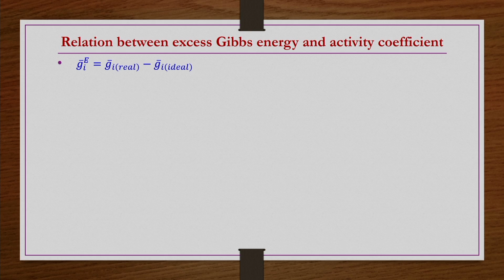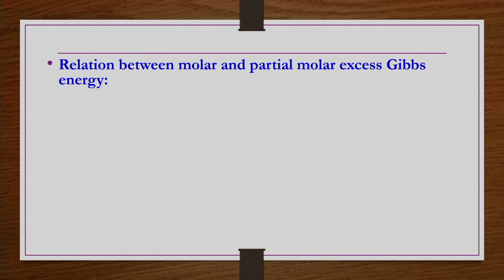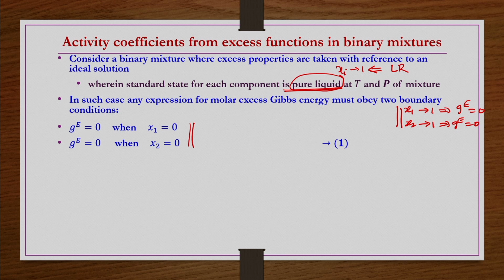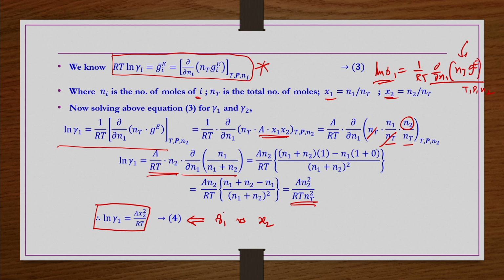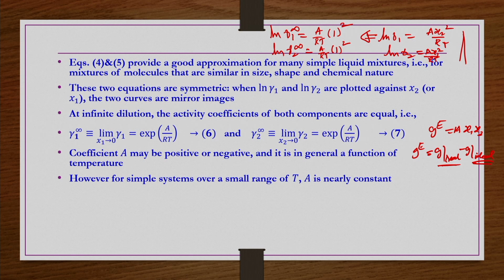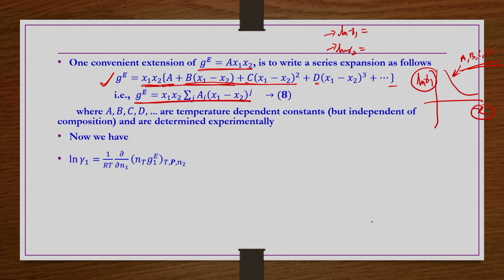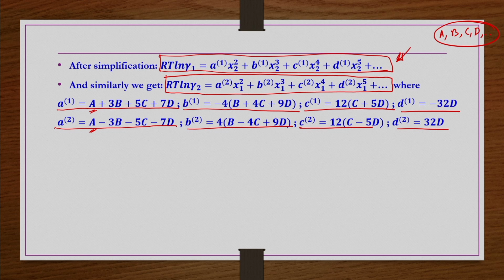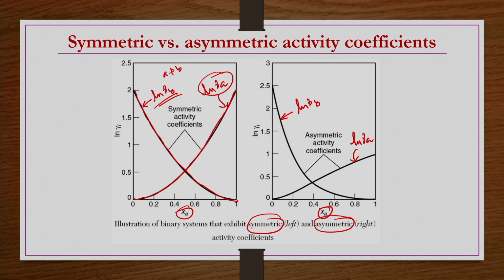Lec 18: Excess Functions and Activity Coefficients